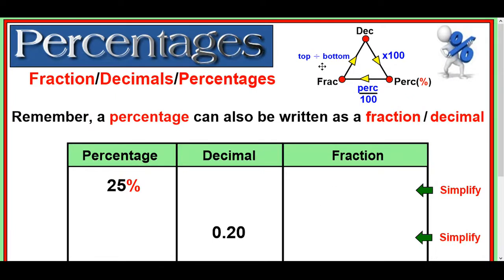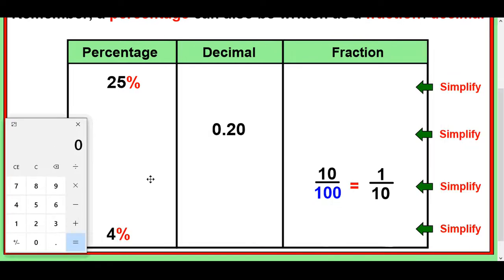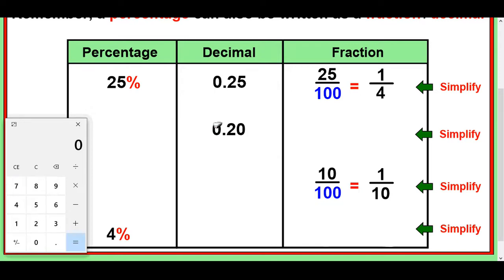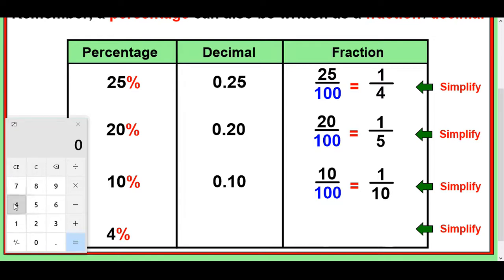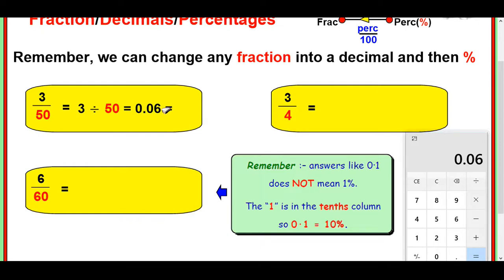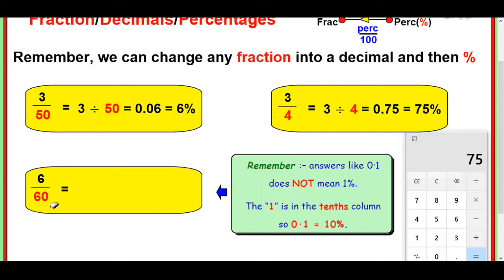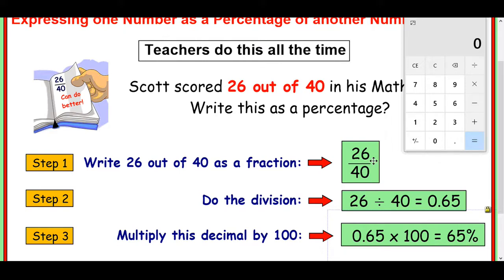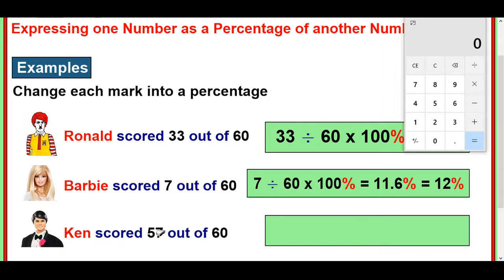Percentages - Linking fraction, decimals & percentages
In this lesson I show you the connection between fractions, decimals and percentages and also how to convert between them.